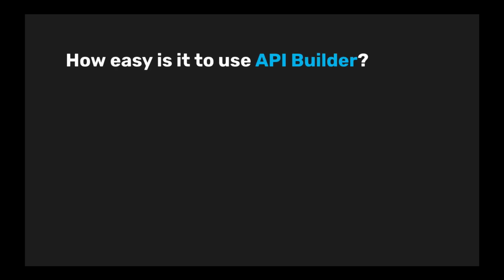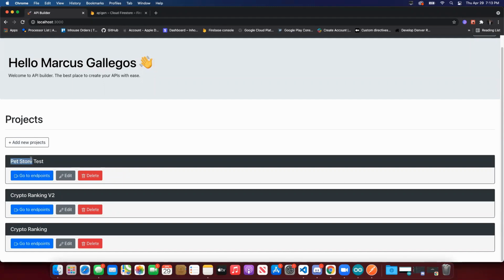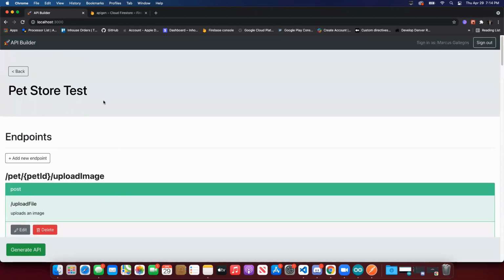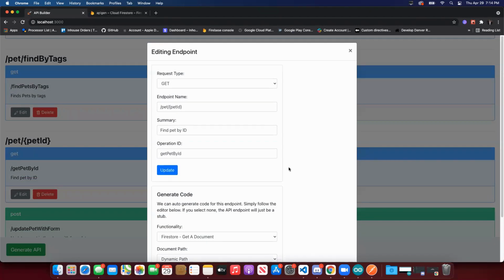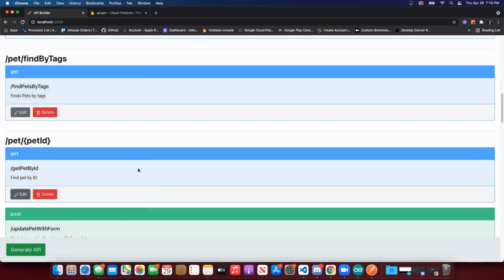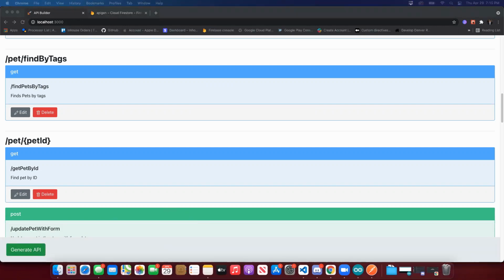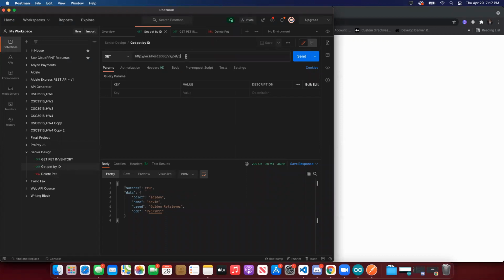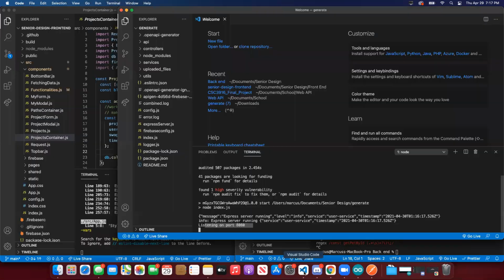"No-Code" API Generator